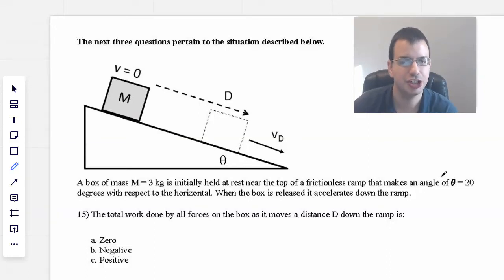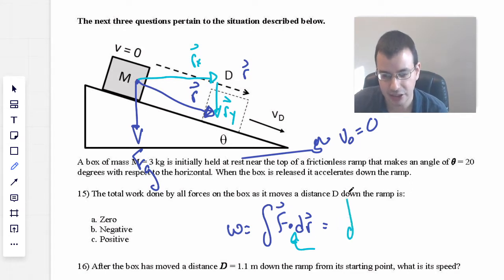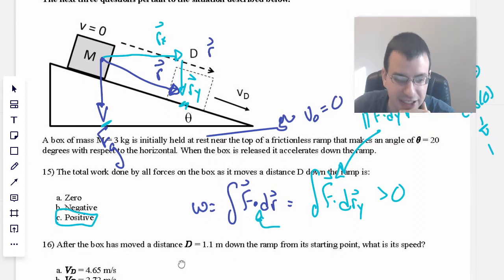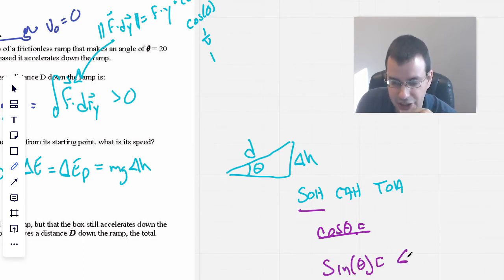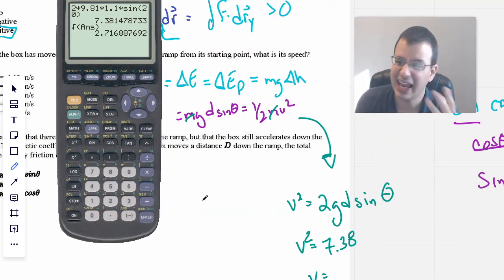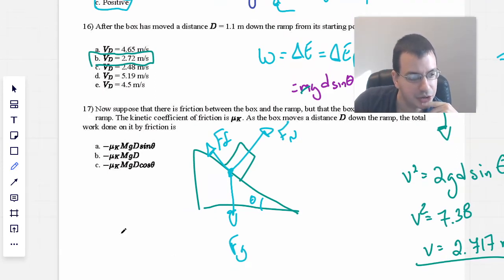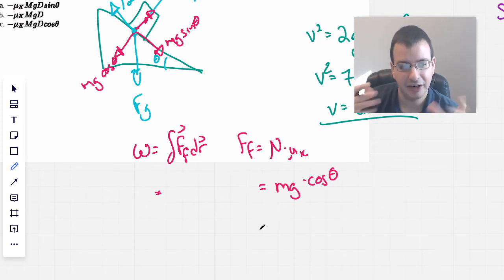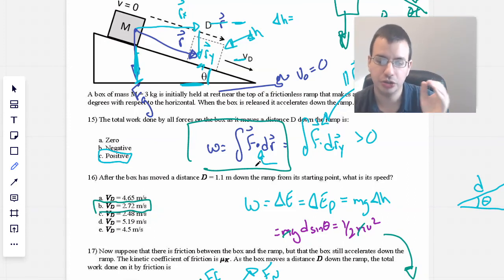Illinois Phys 211 Practice Final Problems 15 through 17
A box of mass M = 3kg is initially held at rest near the top of a frictionless ramp that makes an angle of θ = 20° with respect to the horizontal. When the box is released it accelerates down the ramp.